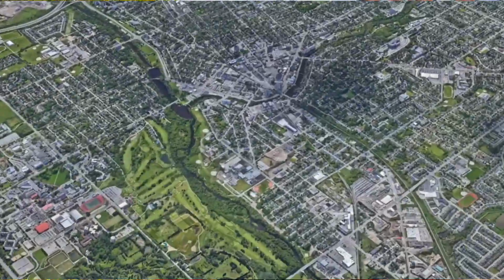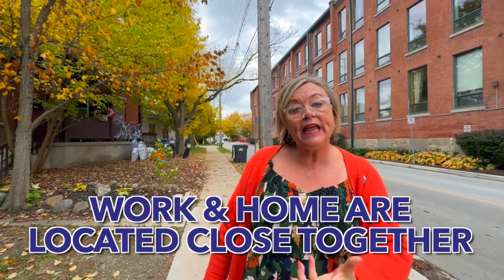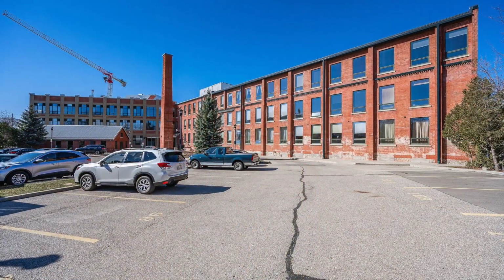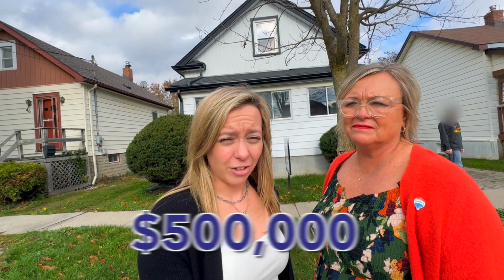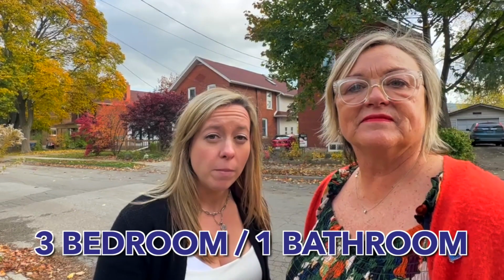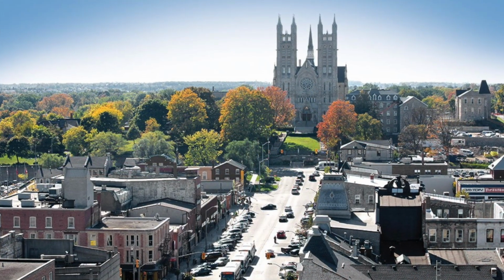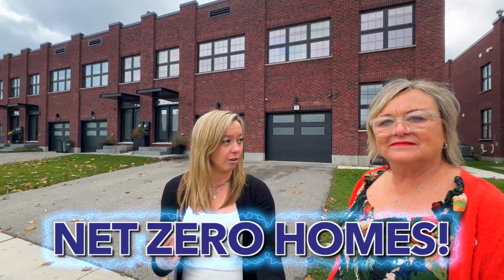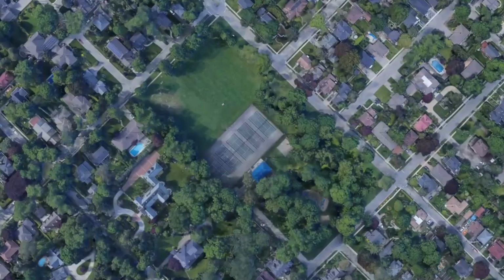Explore St. Patrick's Ward in Guelph Ontario: A Real Estate Tour from Entry-Level to Luxury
Join real estate experts Jenna MacDonell and Anita Van Rootselaar on an exclusive tour of St. Patrick's Ward, a charming and vibrant neighborhood in Guelph, Ontario. Our latest episode on "Living in Guelph" YouTube channel is a must-watch for anyone interested in the Guelph real estate market, from first-time homebuyers to luxury property seekers.

In this engaging and informative video, Jenna and Anita showcase three distinct types of homes in St. Patrick's Ward. Starting with an accessible entry-level home, ideal for those looking to step into the property ladder, the tour then progresses to a mid-range home that offers a perfect blend of comfort and style. The highlight of the tour is a visit to a stunning luxury home, showcasing the best of high-end living in St. Patrick's Ward.

Throughout the tour, Jenna and Anita provide valuable insights into each property, including design features, neighborhood amenities, and market trends, making this video an invaluable resource for potential buyers and real estate enthusiasts alike.

As a special treat, the video concludes with a visit to a hidden gem of the neighborhood, a spot that truly captures the spirit and charm of St. Patrick's Ward. Whether you're a local resident or considering a move to Guelph, this segment is sure to reveal aspects of the neighborhood you've never seen before.

Leave a comment to let us know what you think of St. Patrick's Ward and if there are any other Guelph neighborhoods you'd like Jenna and Anita to explore next!

Stay updated with the latest in real estate in Guelph, Ontario.

Thinking of Moving to Guelph Ontario?

Chapters:

00:00 - Introduction
01:04 - About St. Patrick's Ward in Guelph Ontario
04:42 - Entry-Level Home in St. Patrick's Ward Guelph Ontario
05:56 - Mid-Level Home in St. Patrick's Ward Guelph Ontario
08:15 - Luxury Level Home in St. Patrick's Ward Guelph Ontario
09:36 - Hidden Gem in St. Patrick's Ward Guelph Ontario